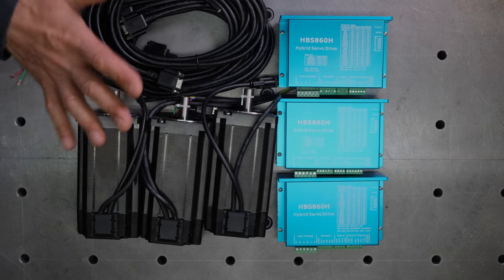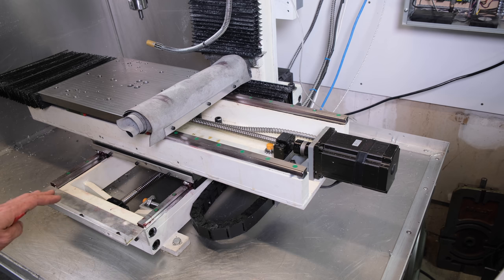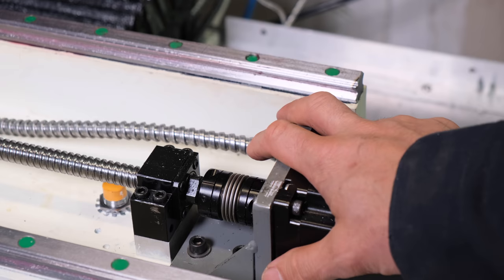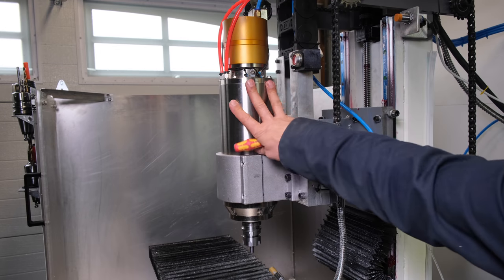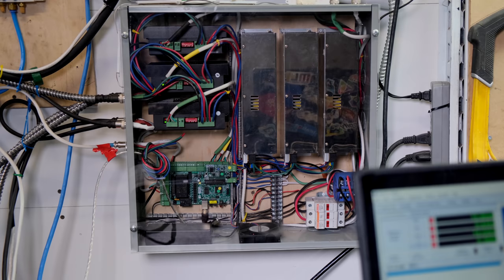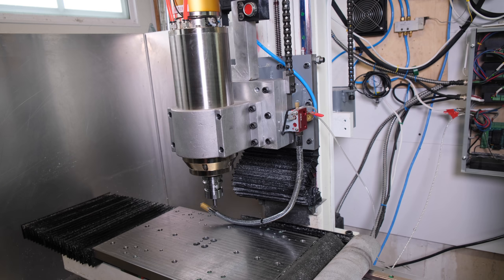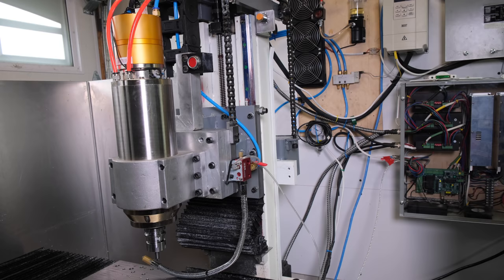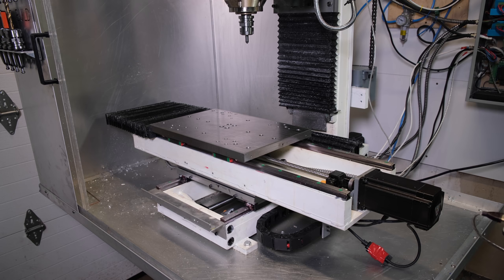DIY CNC upgrade - Q & A and tour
In this video I have upgraded my open loop Nema 34 system to closed loop system and answer some of the question I have been asked in last few months also quick tour of machine.

Here is the link to parts I used.